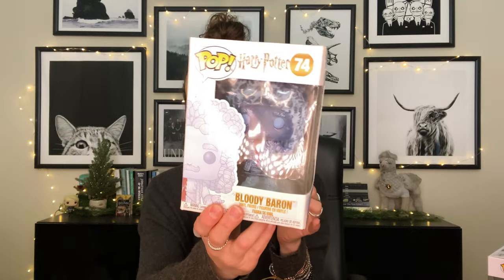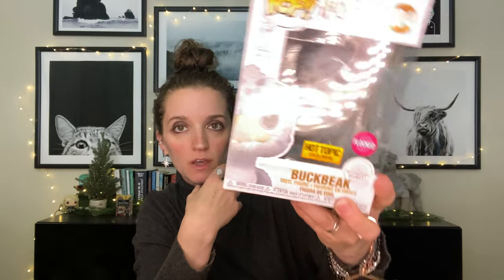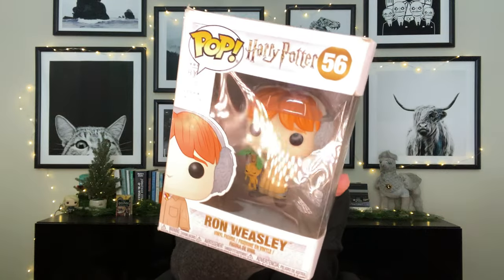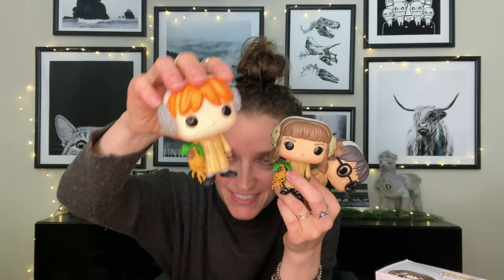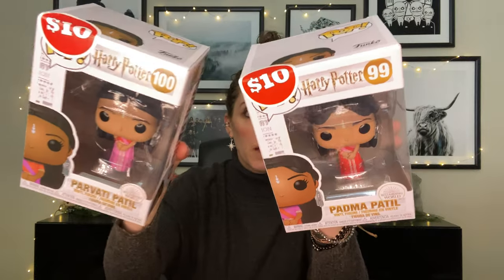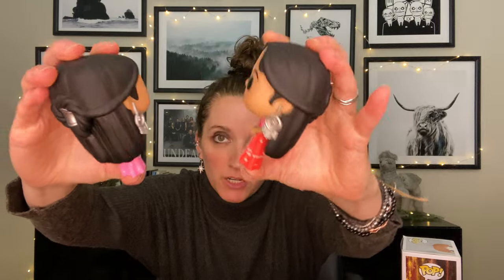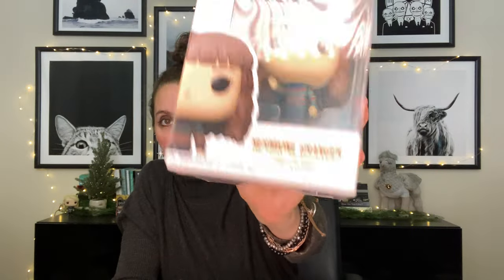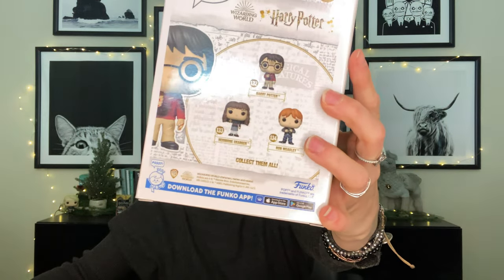Biggest Harry Potter Figure Haul Yet | Funko & Noble Collection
FLOO NETWORK

🦉 OWL POST 🦉
Aubrey Tate
2373 NW 185th Ave
Box 205

TIMESTAMPS
00:00 Welcome
00:59 Funko Beginning
01:47 Figure 1
02:32 Figure 2
03:43 Figures 3, 4, & 5
07:05 Figures 6 & 7
08:12 Figures 8, 9, & 10
09:25 Figures 11 & 12
10:25 Figures 13 & 14
12:11 Figure 15
13:48 Figure 16
15:19 Figure 17
17:09 Noble Collection Beginning
18:20 Figure 18
20:17 Figure 19
21:40 Figure 20